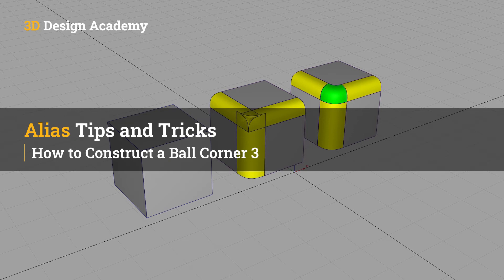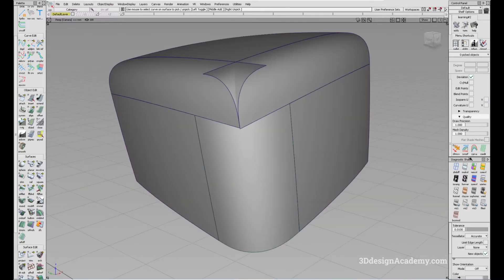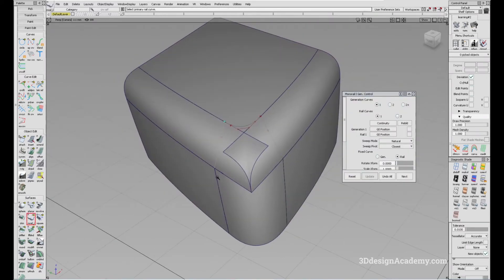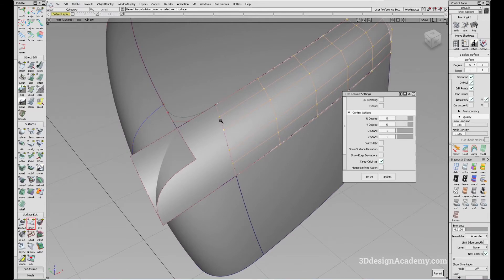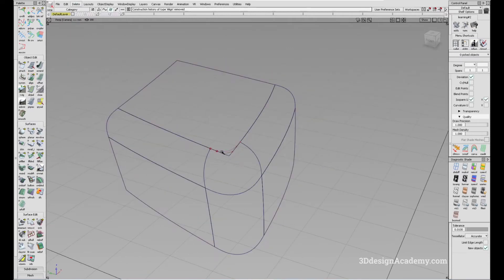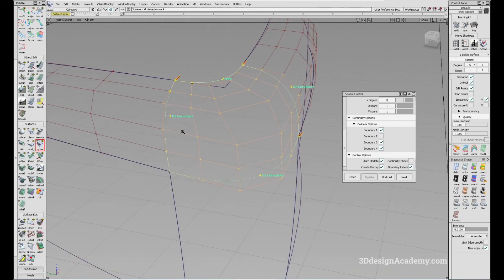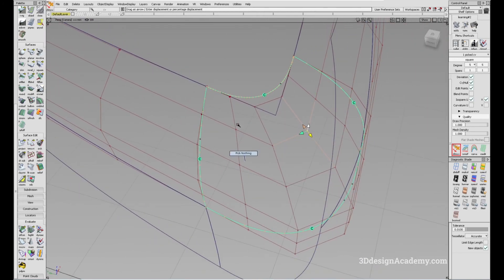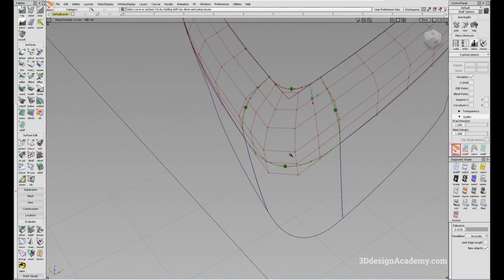Alias Tips and Tricks 3 - How to Construct a Ball Corner 3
You can access the exercise file on our website's blog post!